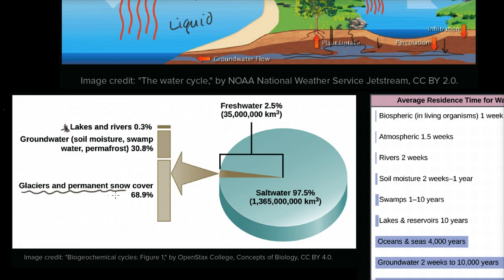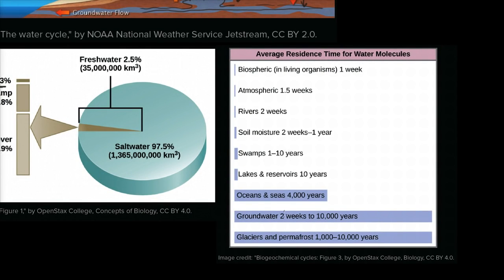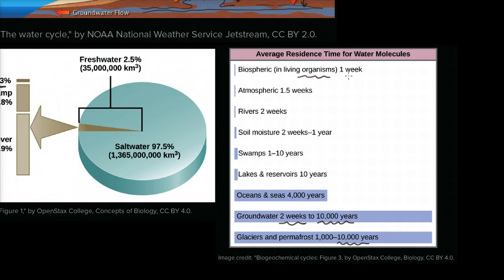The water cycle